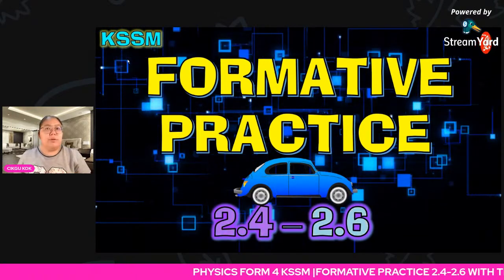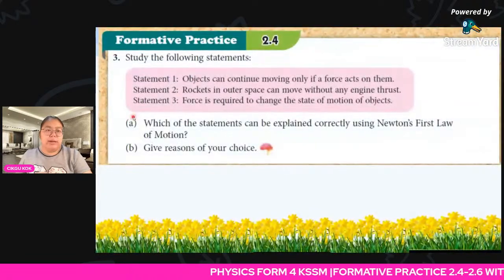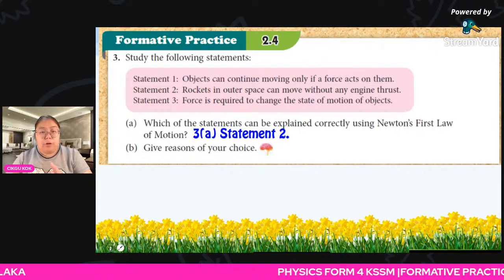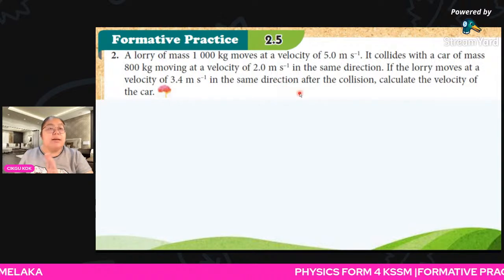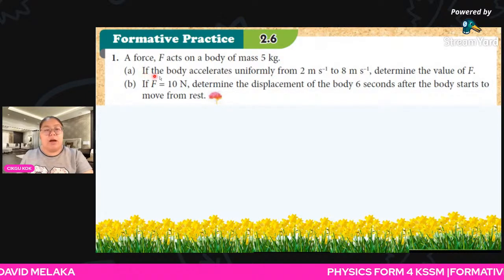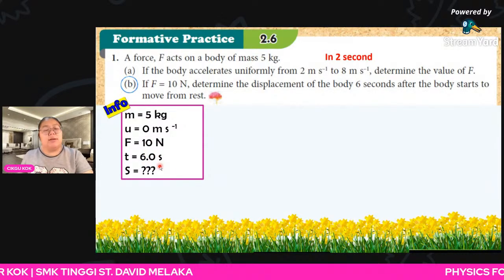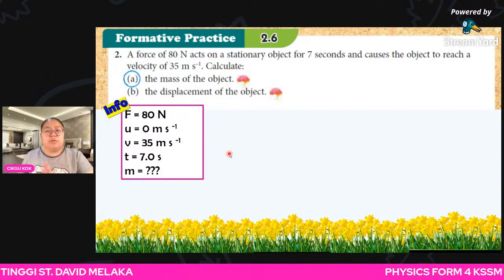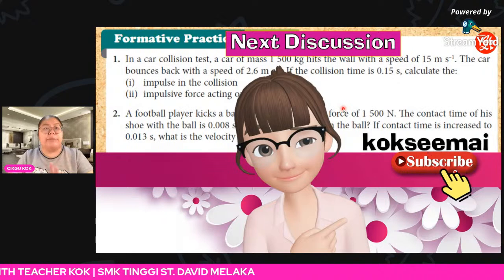Physics Formative Practice Form 4 KSSM 2021 (2.4-2.6)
This is the Physics FORM 4 text book formative practice 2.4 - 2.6)
You can check your answer through video clip.